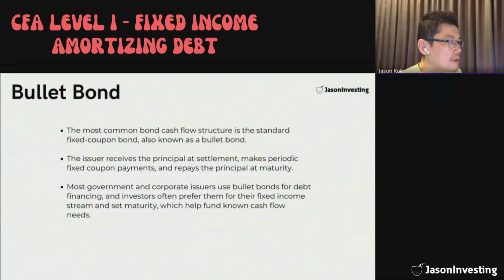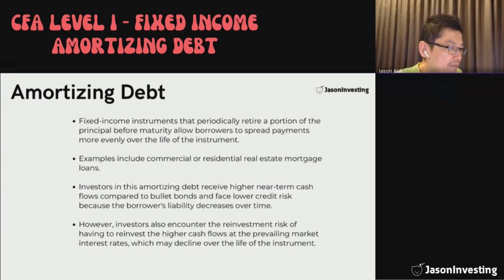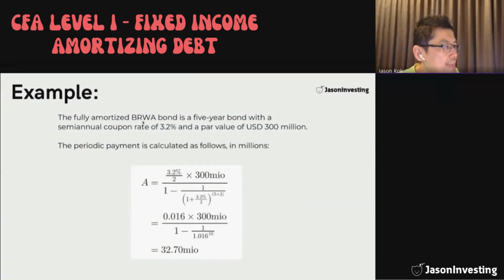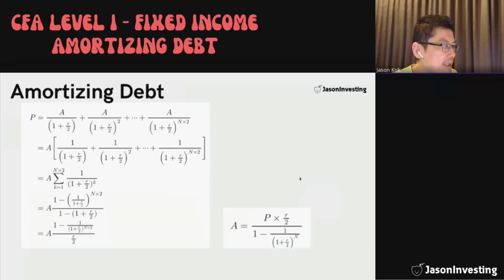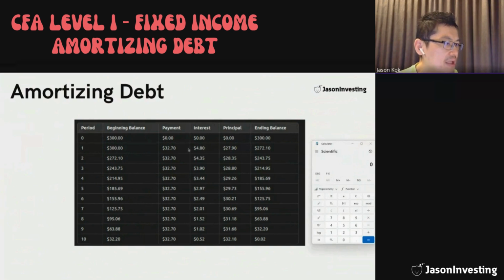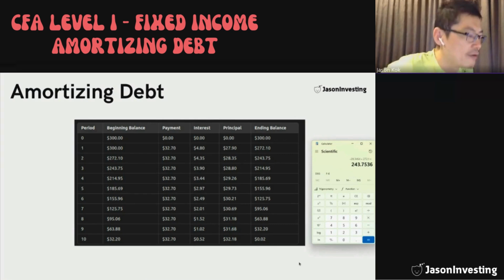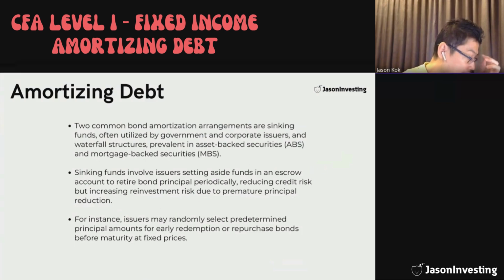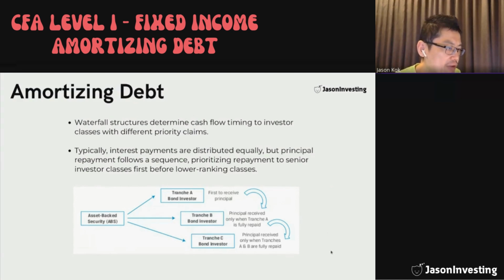CFA Level I - Episode 3: Fixed Income (Amortizing Debts)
In this video, we explain and demonstrate how to calculate an amortizing debt schedule. Examples of amortizing debt is mortgage payments and annuities.